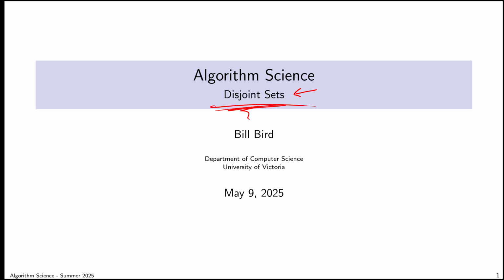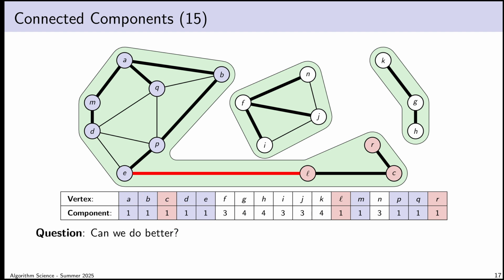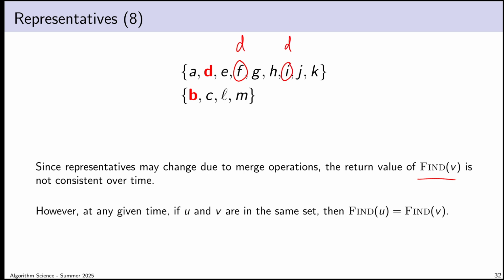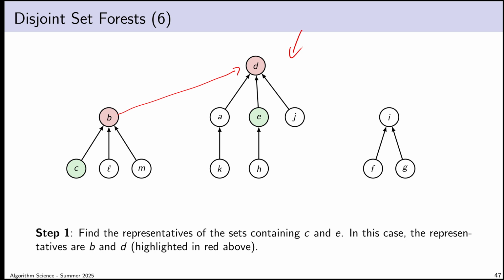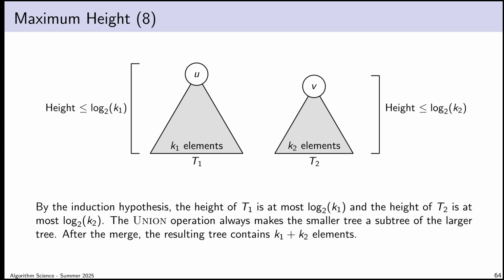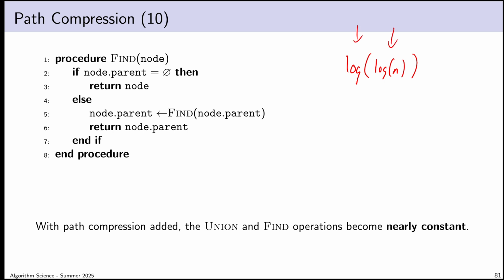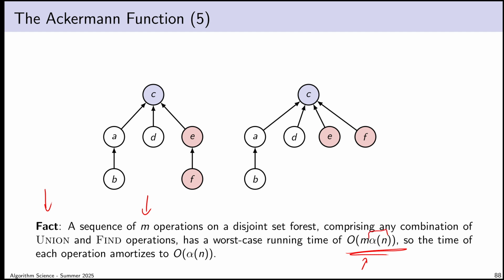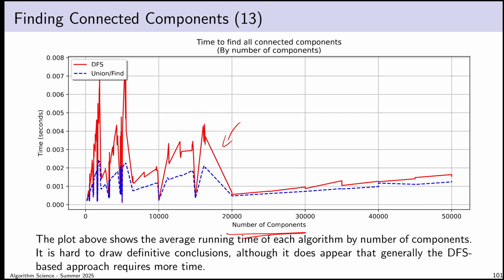Algorithm Science (Summer 2025) - 30 - Disjoint Sets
0:00 Introduction
1:25 Connected Components
17:46 Component Representatives
20:16 Disjoint Sets
25:36 Representatives
31:18 Linked List Disjoint Sets
41:25 Disjoint Set Forests
52:19 Union and Find Operations
56:04 Maximum Height
1:11:10 Path Compression
1:19:20 The Ackermann Function (+ Philosophical Discussion)
1:35:28 Finding Connected Components

The definition of the Ackermann function used here was based on the one in
"Computability" by N. J. Cutland.
The discussion of the Ackermann and inverse Ackermann functions in Section 19.4 of Introduction to Algorithms (3rd edition) by Cormen, Leiserson, Rivest and Stein is thorough and interesting, although that source uses a different definition of the Ackermann function than the one used here.
The “Pale Blue Dot” photograph taken by Voyager 1 was originally published by NASA. The version shown in these slides was acquired from Wikimedia Commons for details).
The “Earthrise” photograph was taken as part of the Apollo 8 mission and also originally published by NASA. The version shown in these slides was acquired from Wikimedia Commons for details).

All other slides and diagrams are original content (developed in mid-2025). The materials used in this video, and the video itself, were prepared without any assistance from generative AI.